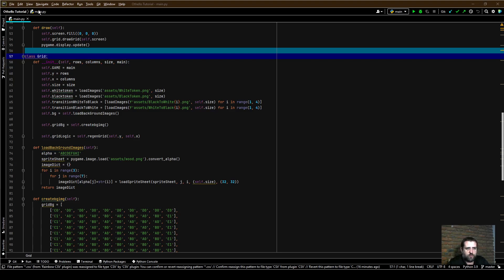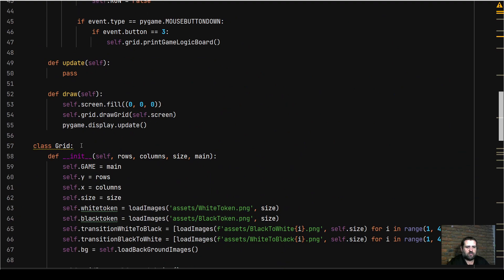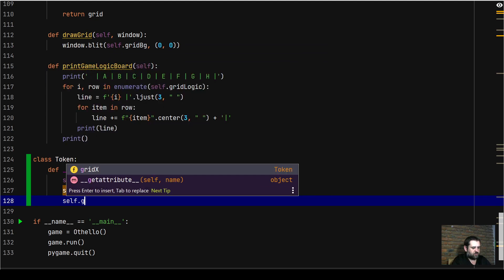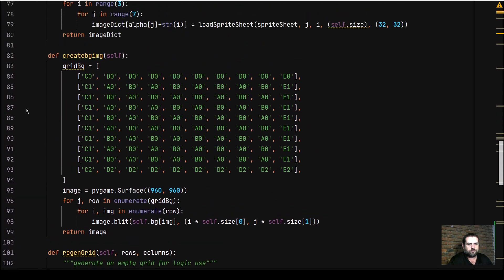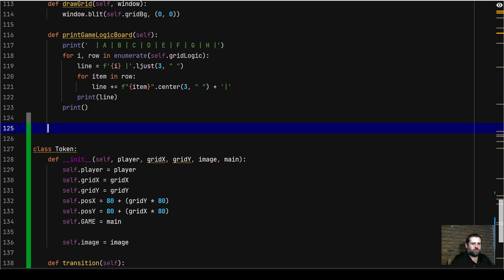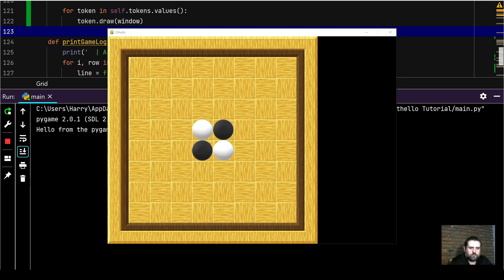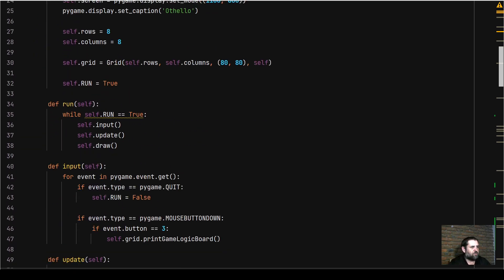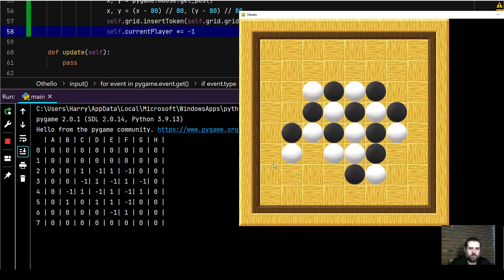Reversi / Othello - Tokens | Python | Pygame Module | Programming Beginners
Here is a fun little project to put together, making use of the minimax algorithm to create the computer AI.

In this video we put together a game I first played on the old nintendo systems, a chinese version of the game, though I was able to figure out the objective of the game at an early age. A fun game, with quite a bit of strategy behind it.